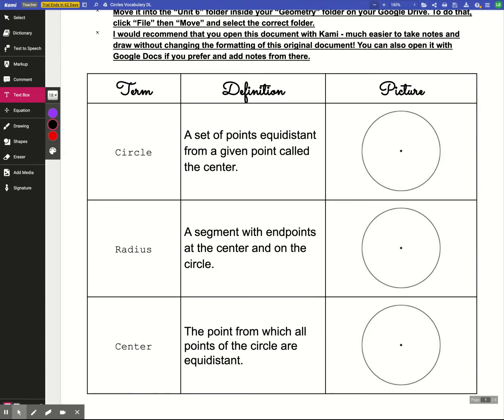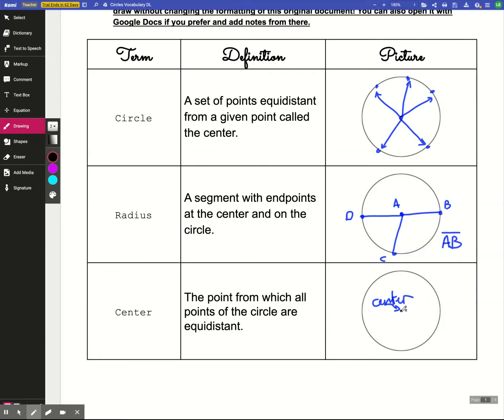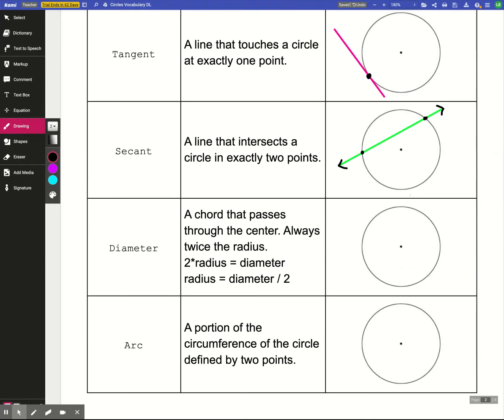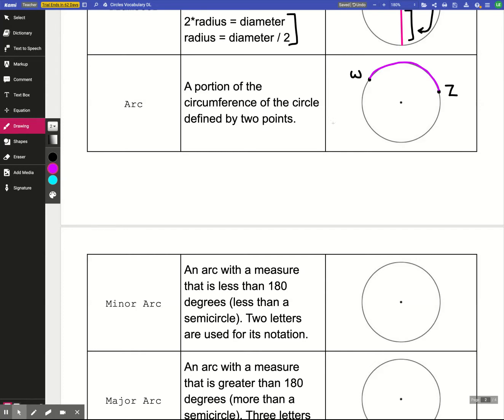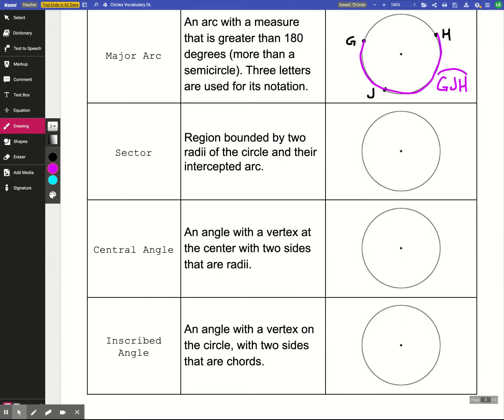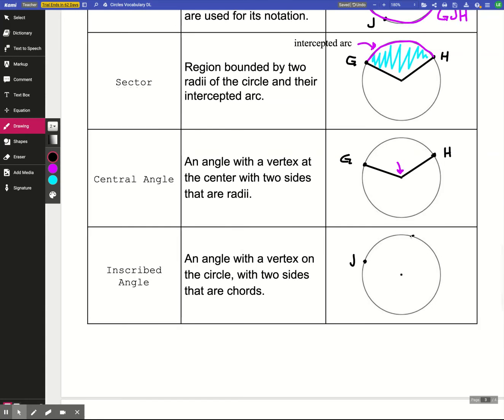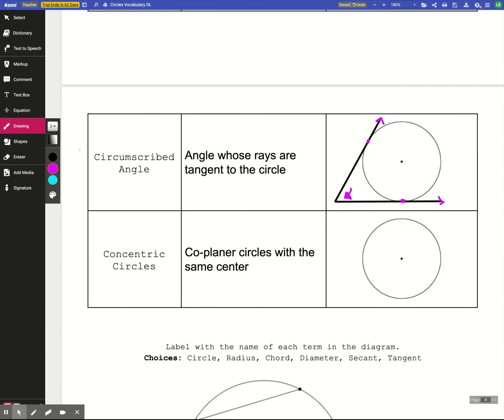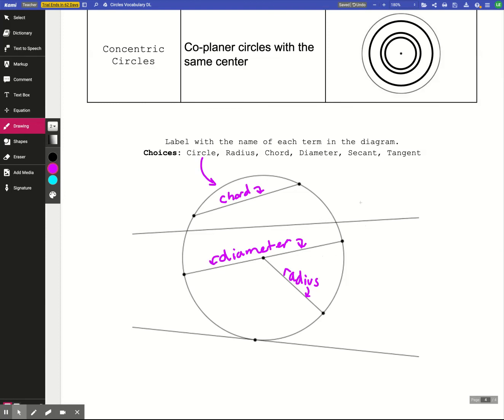Circles Vocabulary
In this video, you'll learn about various circle vocabulary terms and how to identify them in pictures.